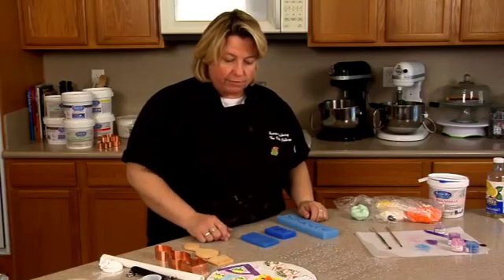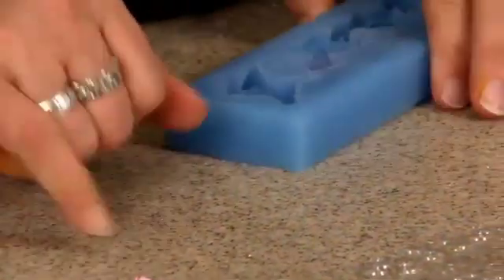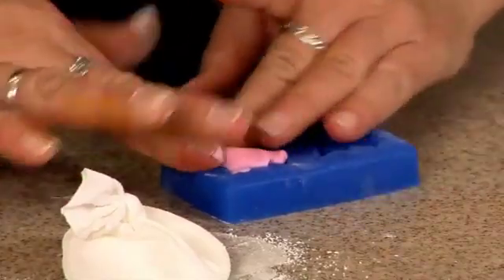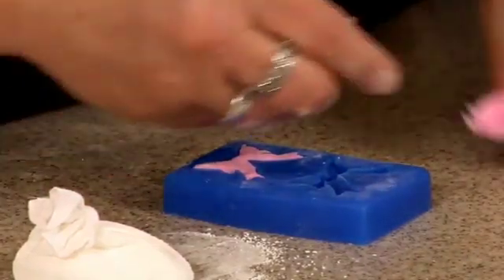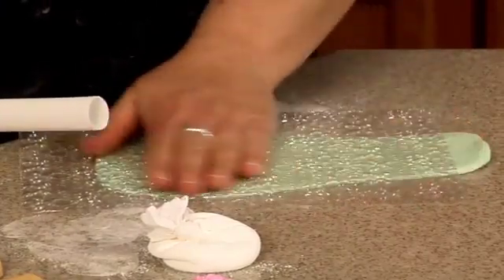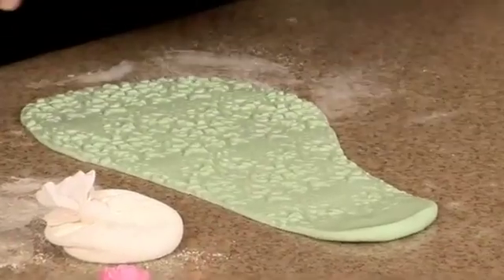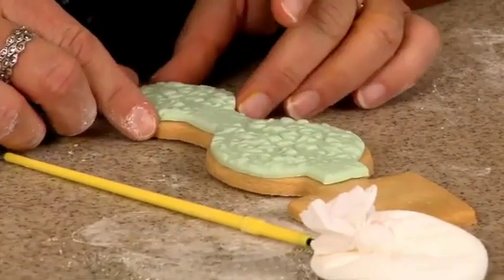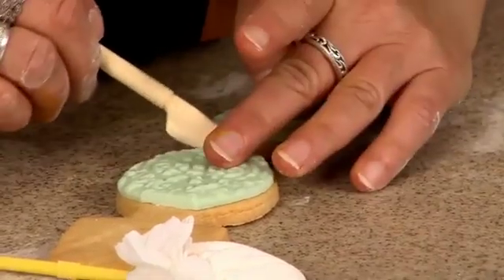Adorable Easter Bunny Cookies Decorating How-To Video Tutorial Part 9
Award winning decorator Susan Carberry LOVES  cookie decorating, and it's obvious with these Eggstra Special Easter cookies.

She designed most of the cookie cutters for this set of cookies, and shows you how to use them in different ways, then she decorates them in the brightest of vivid Spring colors.

There are chicks, ducks and bunnies, Easter eggs and egg topiary 'trees' - and she shows you step by step how to create each of them!

You can make them for Easter or Baby Showers, or turn the topiary tree and cottage into cookies for teas and other events. The possibilities are endless, and you'll love the accolades that come with these cookies!